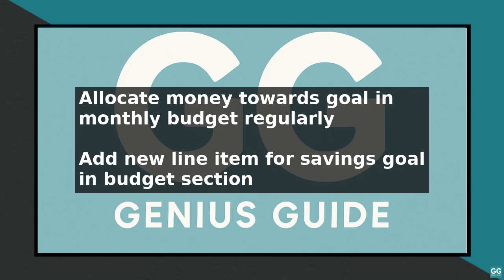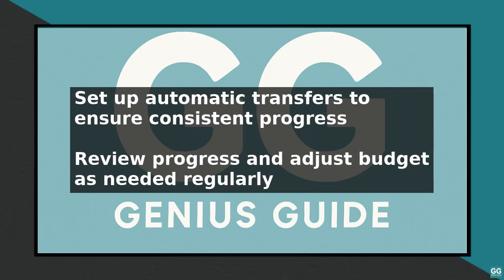How To Use EveryDollar Savings Goals (2025)